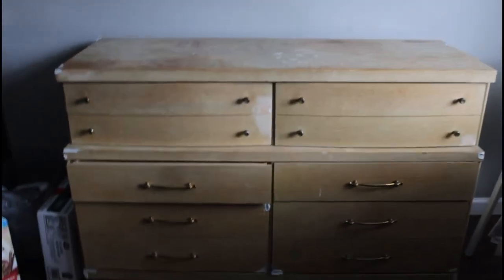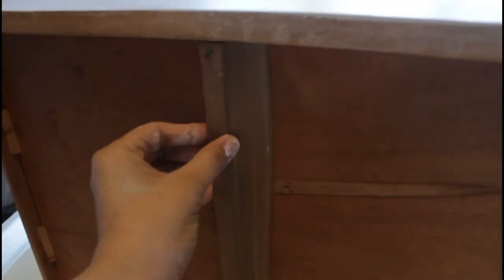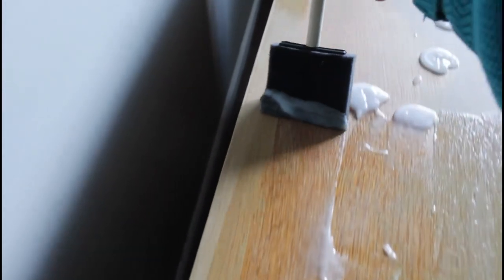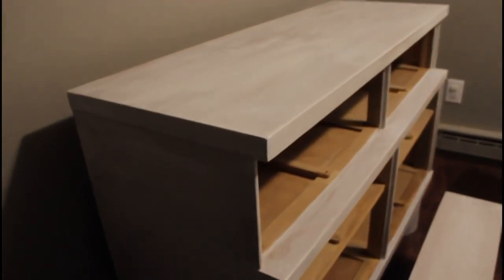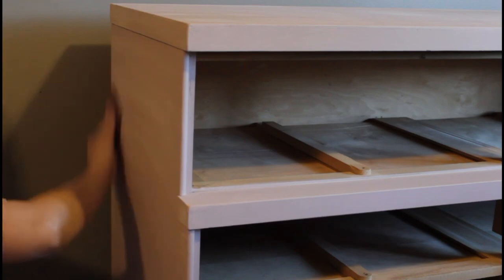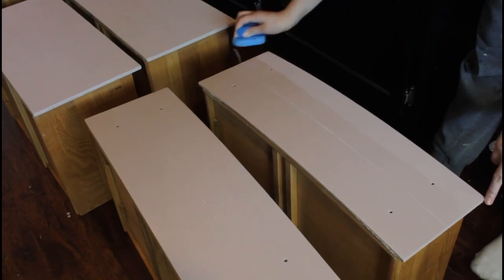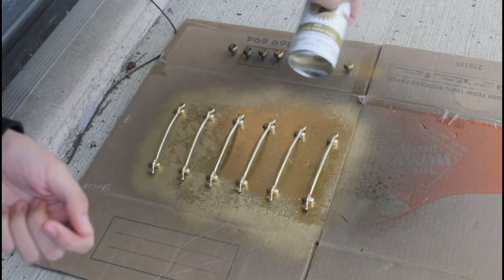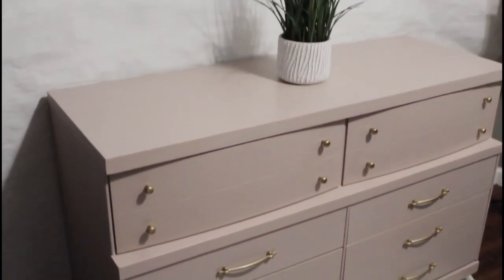Old dresser Makeover | Nursery or girls room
Hi everybody! Today I transform this dresser that had a little more prep work than most. Hopefully you can learn something new and get inspired to not throw your furniture, but transform it!

Brush:

Professional Chalk and Wax Paint Brush 2PC Set! Large DIY Painting and Waxing Tool | Smooth, Natural Bristles | Folk Art, Home Décor, Wood Projects, Furniture, Stencils | Reusable

Sponge:

Dixie Belle Paint Company Blue Sponge Applicator